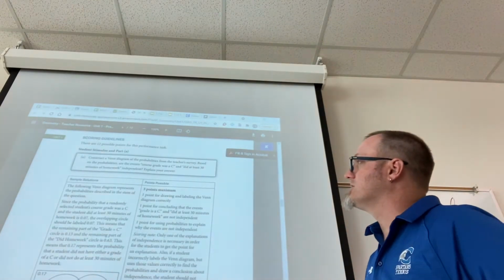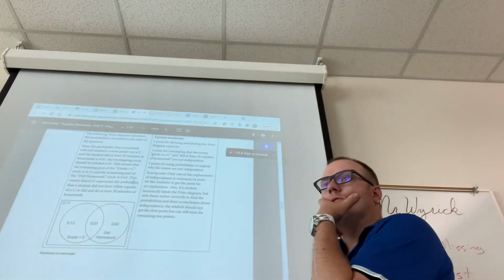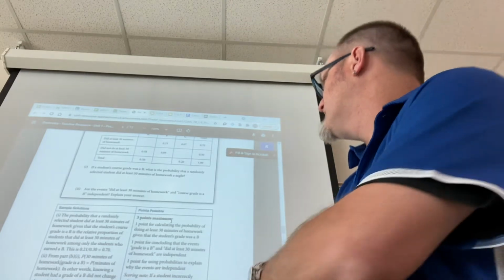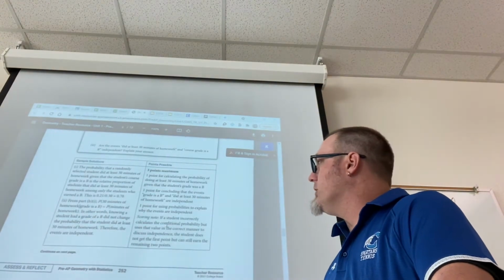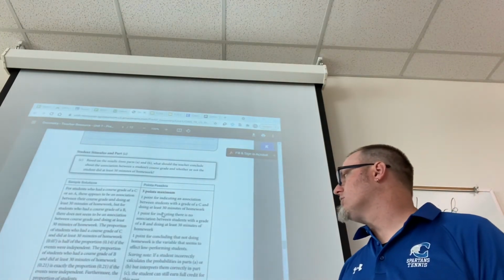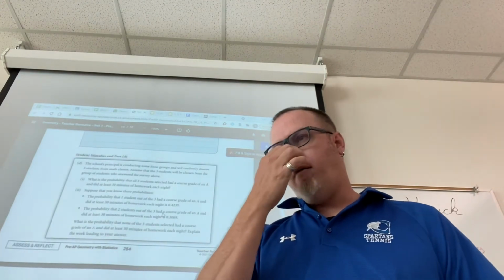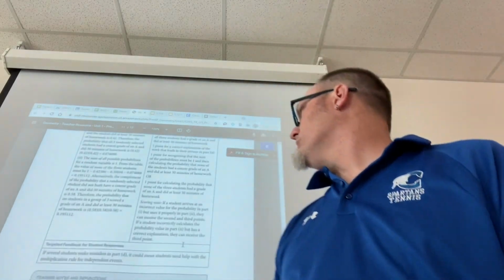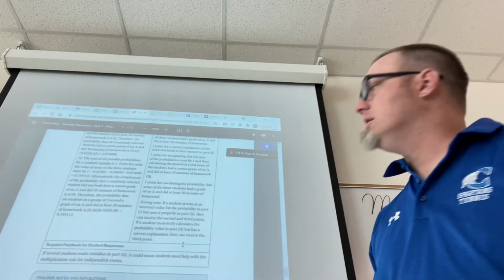Practice Performance Task summary 10/5